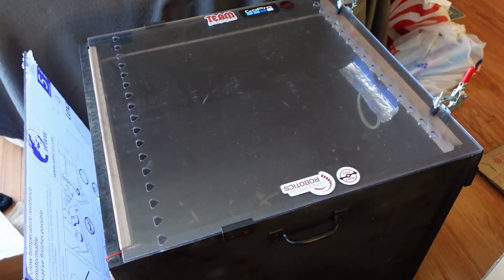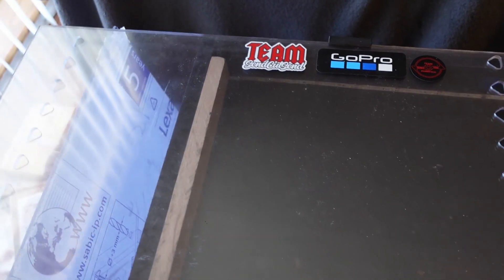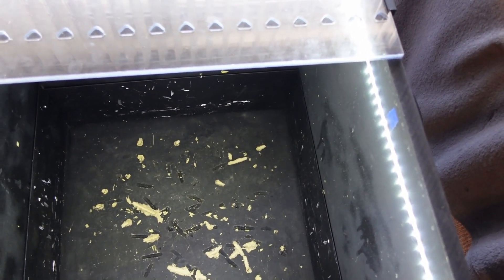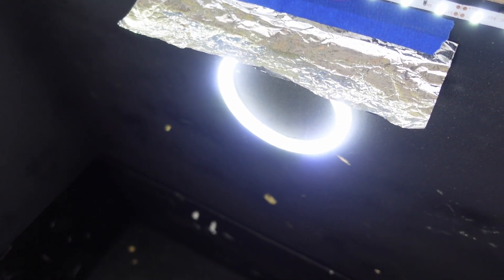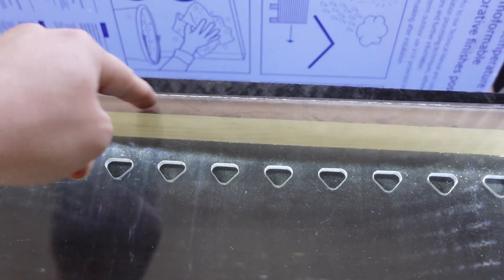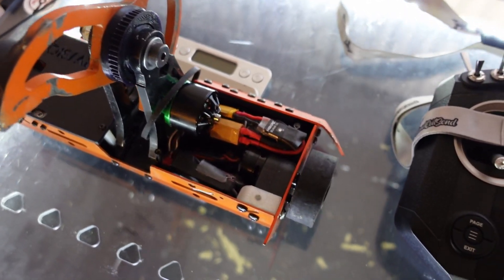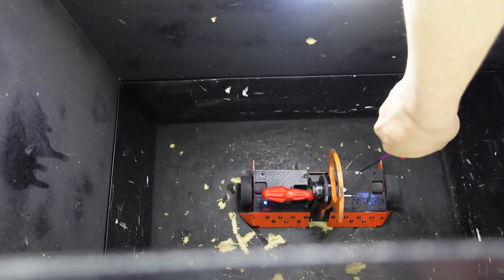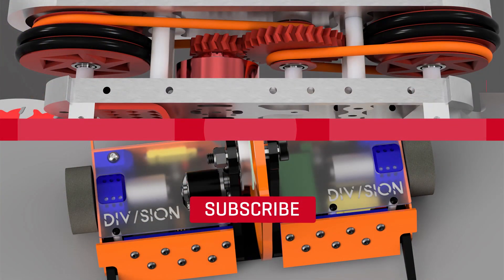How to Build a Test Box: Construction and Safe Testing Guide for Combat Robots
Building combat robots can be dangerous. The robots themselves, particularly those with spinning kinetic energy storing weapons, are extremely destructive and powerful. They tend to easily lose control or experience rapid unscheduled disassembly, both in testing and during a fight. The best way to prevent injury or death is to always safely test robots that have spinning weapons inside an enclosure which completely eliminates a direct line of sight between the robot's spinning weapon, and any nearby soft fleshy humans. There are other ways to test safely, but a test box or arena is generally accepted as the safest. You can build this box for under $80 USD, which I am told is a lot less than the medical bills to replace a missing finger or eyeball.

I am not claiming that my particular test box design is the 'best' or only solution that provides this level of safety, but having used it for over a year with robots that store as much kinetic energy as a fired 357 magnum round, and having said robots ram their spinners full force into the floor, walls and ceiling many times, I'm confident it will keep me safe.

Given the recent rash of unsafe testing videos, and the fact that my last safety video was uploaded over a year ago to just 100 or so subscribers, I feel this topic is in need of a redux.

0:00 Intro
2:33 Construction Overview
6:40 Loading and Testing a Spinner
11:04 Outro